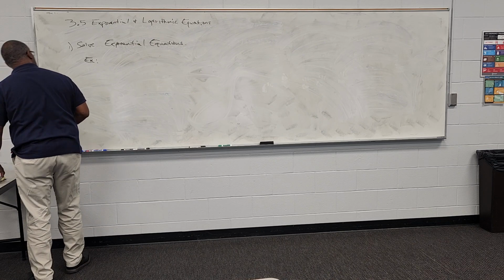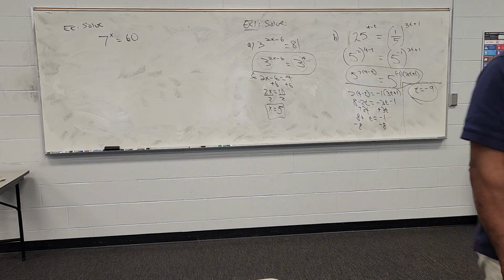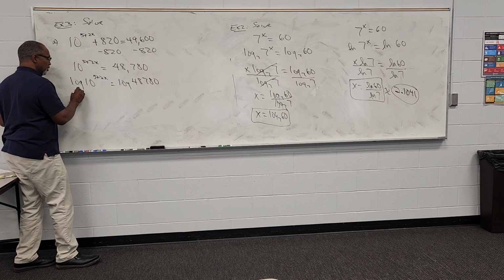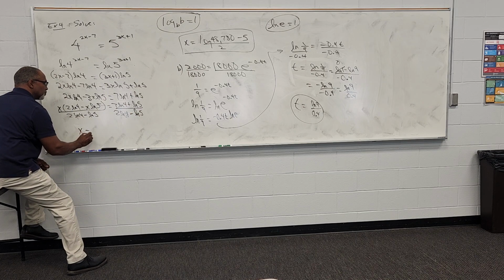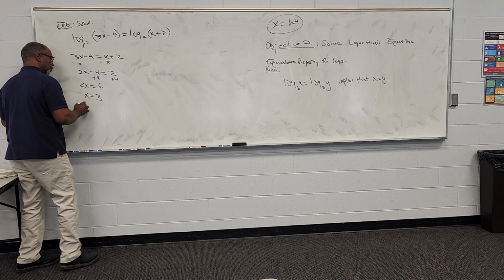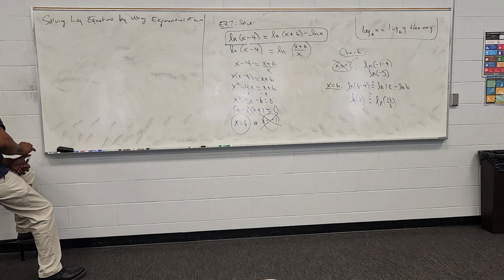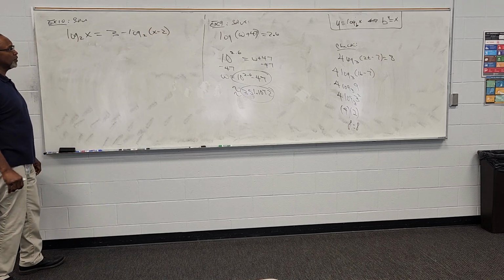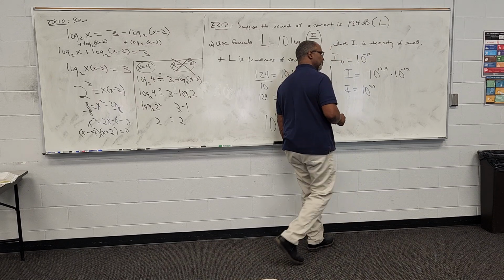Section 3.5 Lecture Video